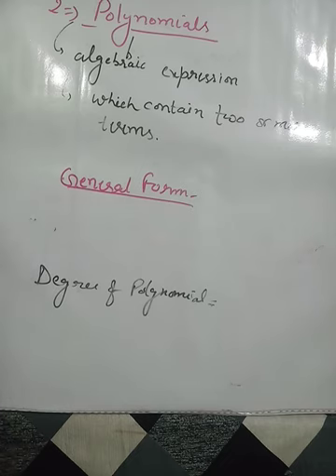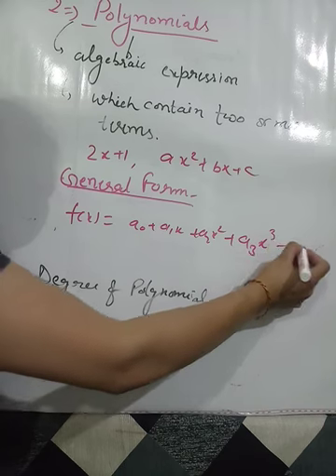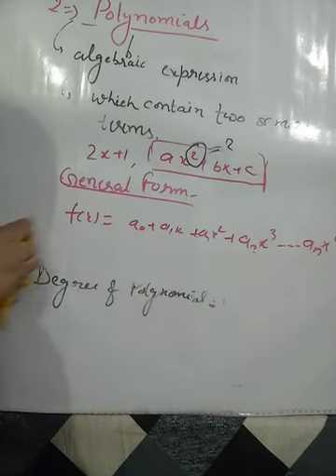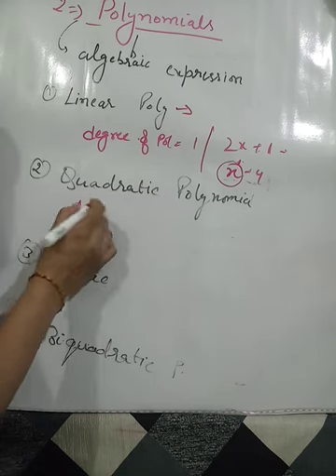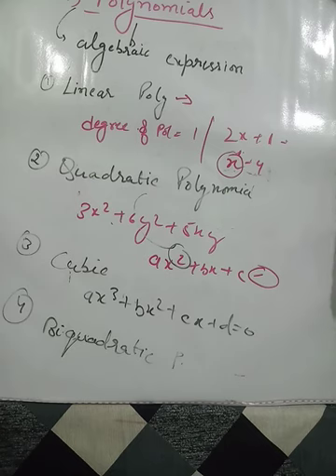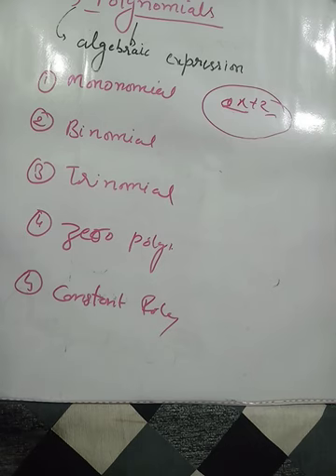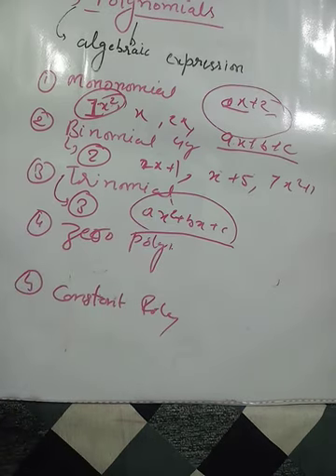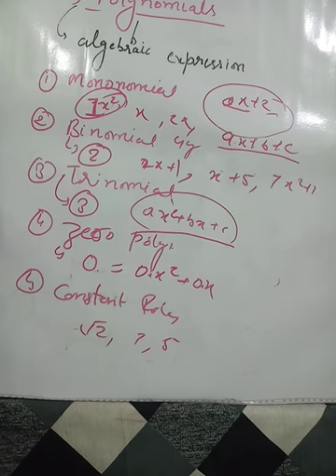English medium class 10 subject Maths topics=Introduction of Polynomial